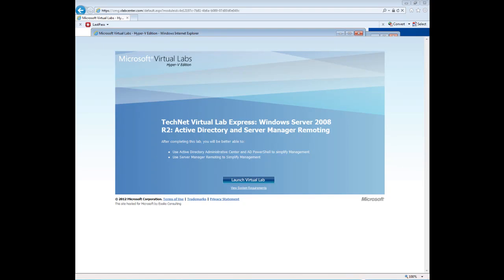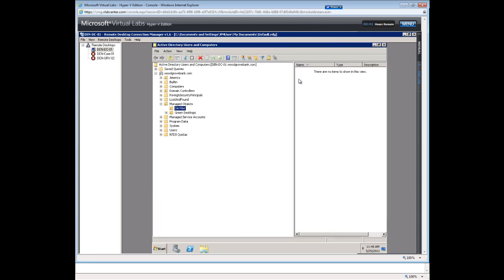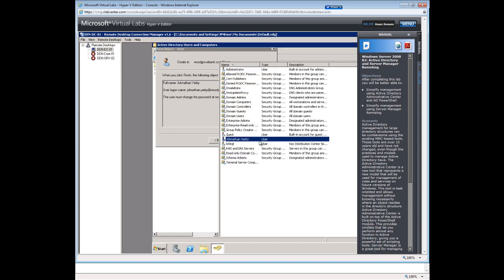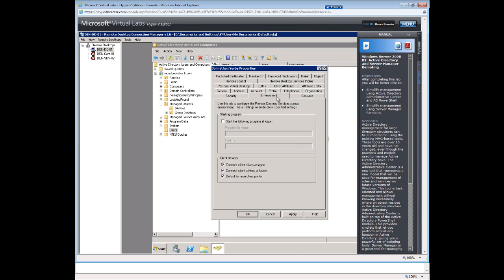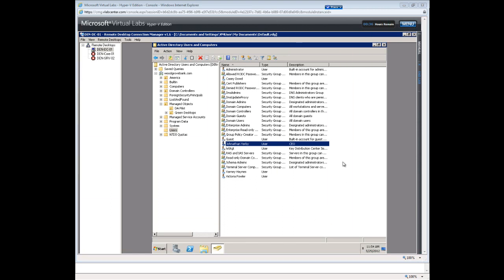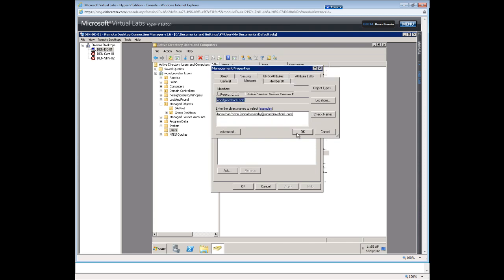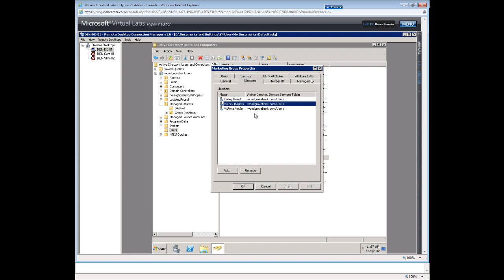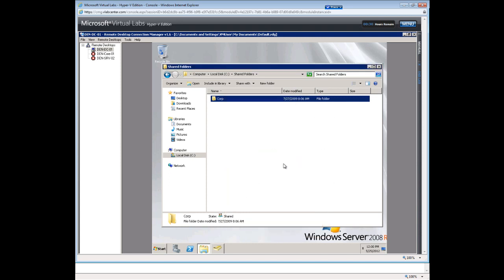Creating user accounts, groups, and assigning permissions to a share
Creating user accounts, groups, and assigning permissions to a share. This is the link to access the Microsoft Virtual Lab